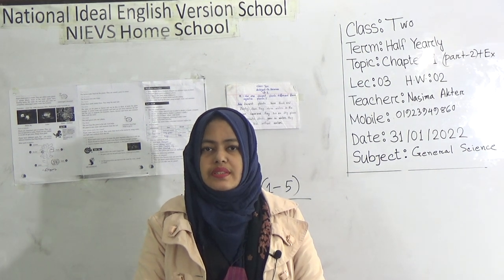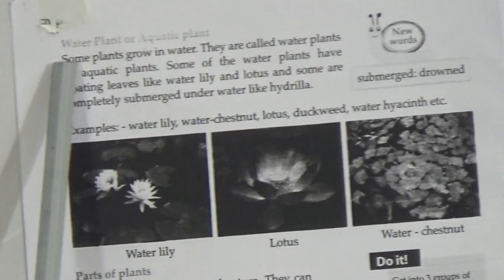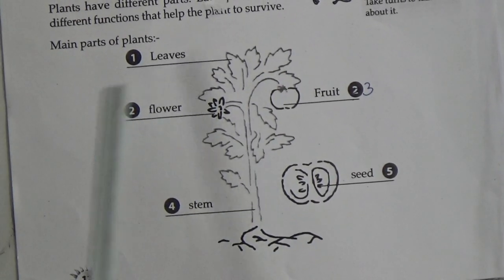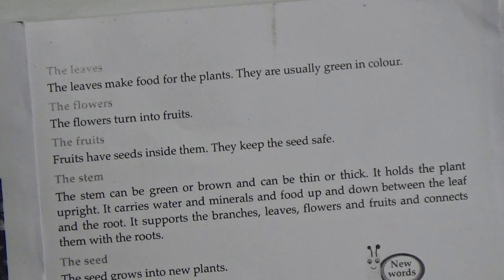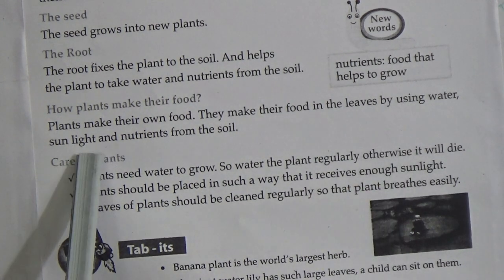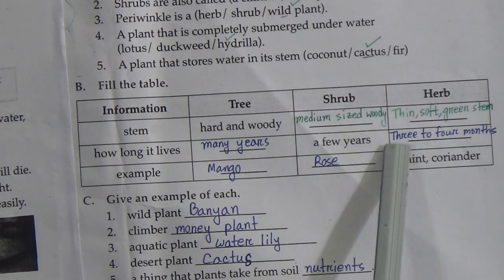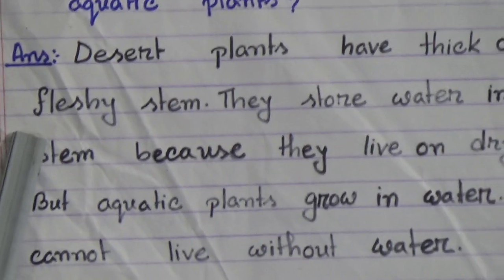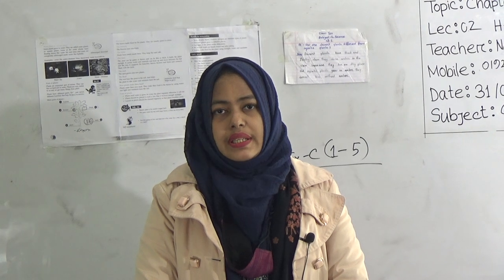Class: Two, Subject: General Science (Lecture-02), Topic: Chapter-1, (Part-2) Ex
Class: Two
Subject: General Science (Lecture-02)
Topic: Chapter-1, (Part-2) Ex
Teacher: Nasima Akter